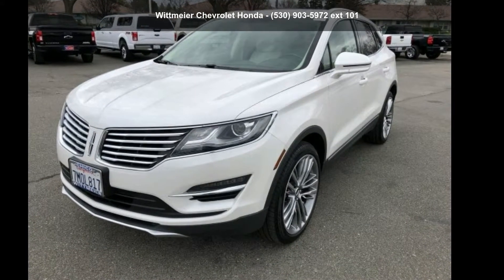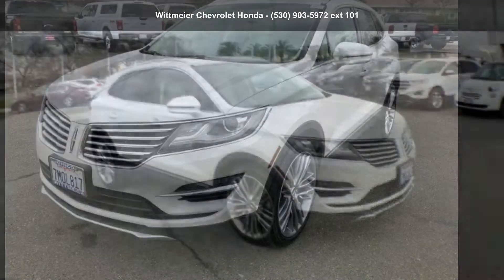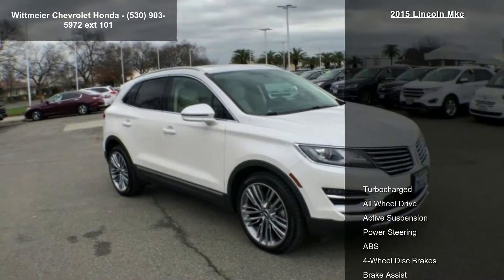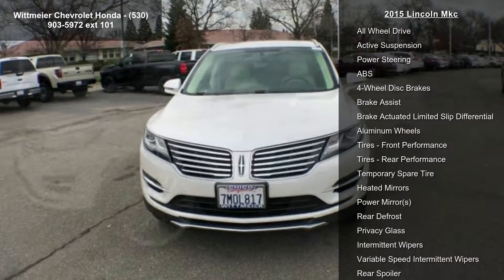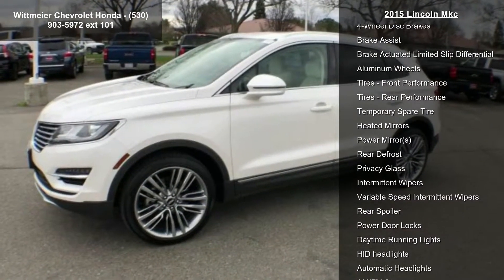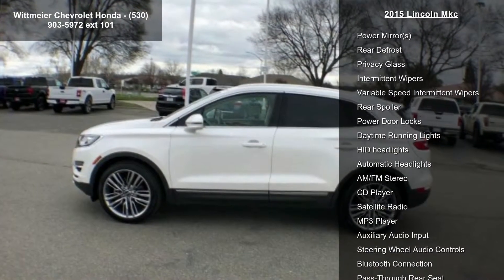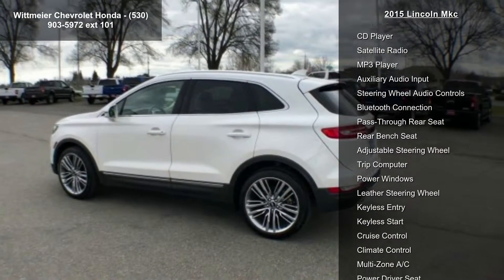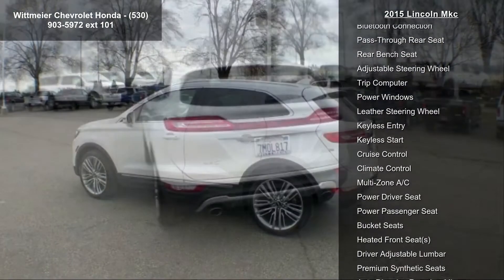2015 Lincoln MKC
2015 Lincoln Mkc

Condition: Used
Mileage: 42517
Transmission: 6-Speed Automatic w/OD
Exterior Color: White
Doors: 4
Stock
Cylinders: 4